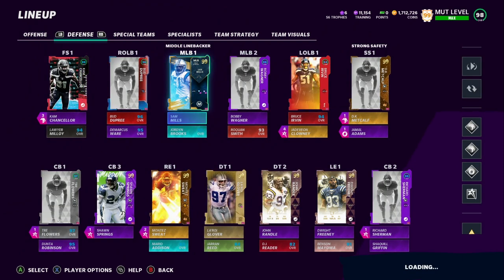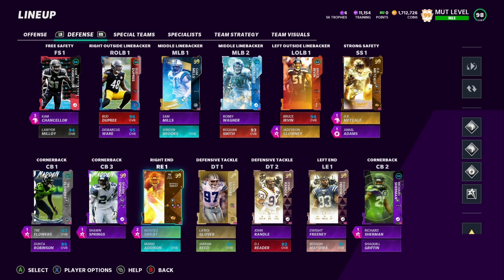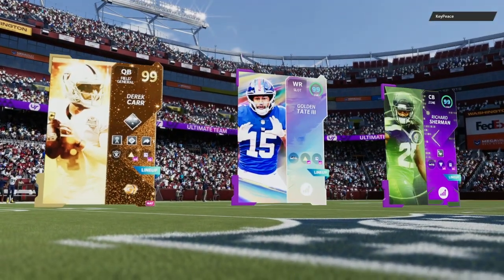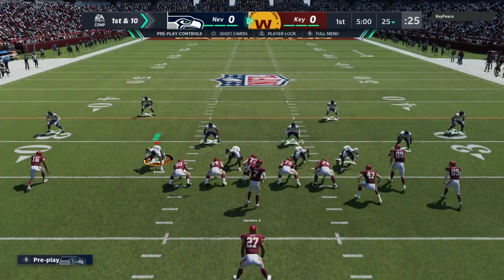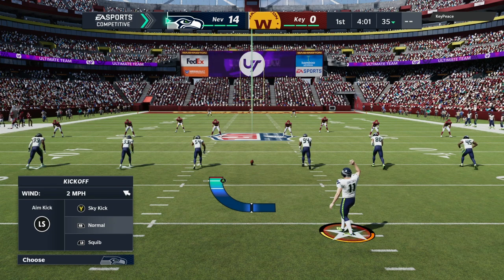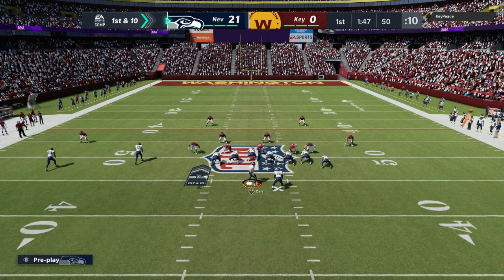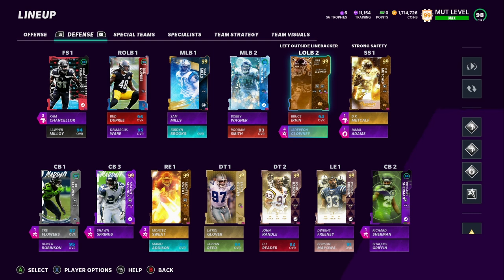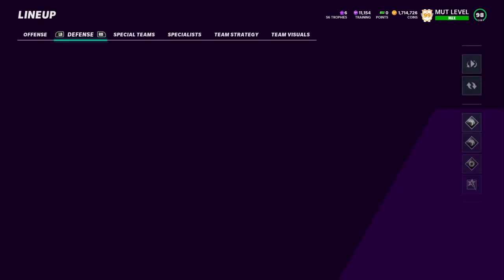UNBELIEVABLE PICK 6! GOLDEN TICKET DK METCALF & MONTRZ SWEAT DEBUT! Madden NFL 21 Online Gameplay!